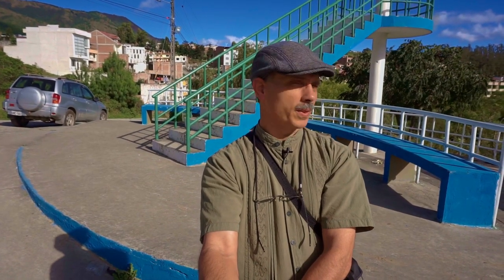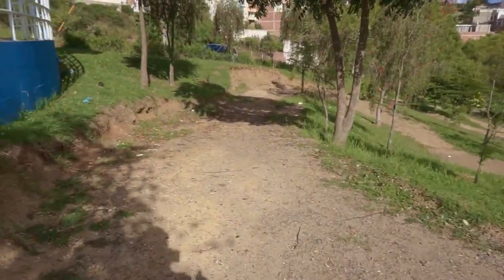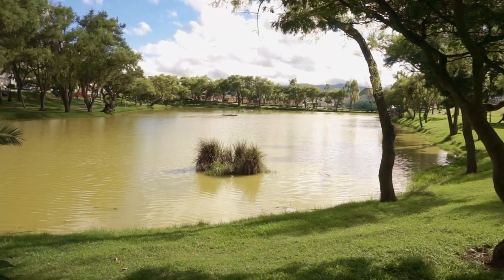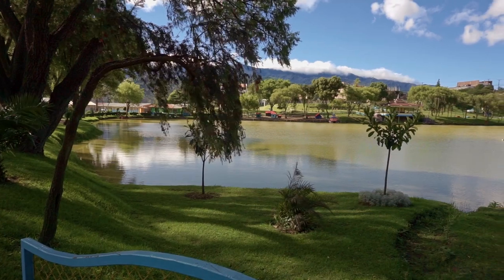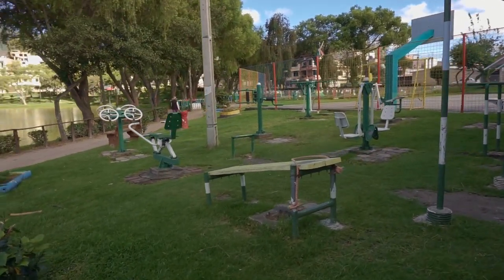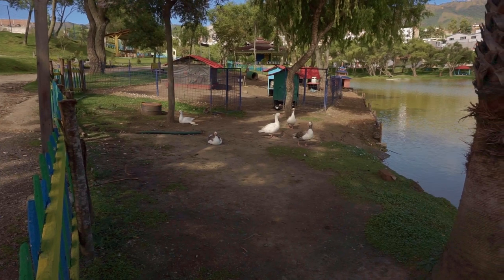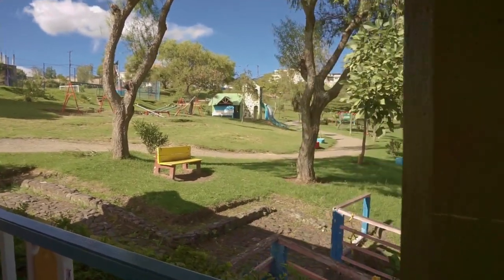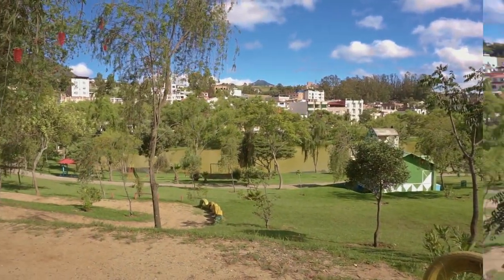Art and Culture in Loja, Ecuador: A Visit to Daniel Alvarez Park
A brief visit to a park not far from our home in Loja, Ecuador.  This park is just one of many interesting places to visit and enjoy in our fair city.

Location on Google Maps: XQJQ+29 Loja